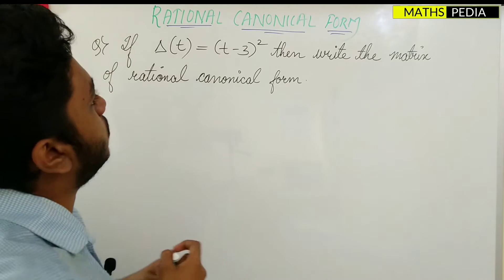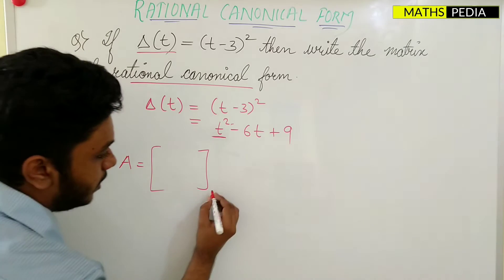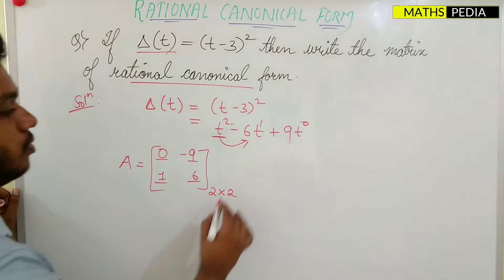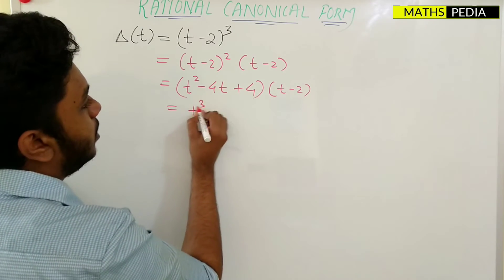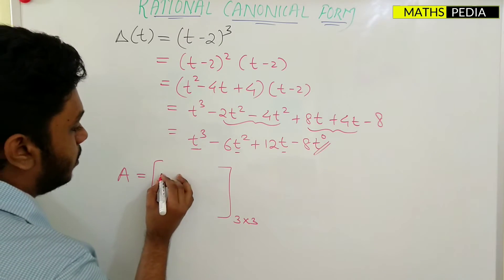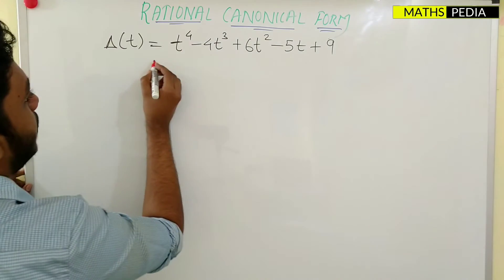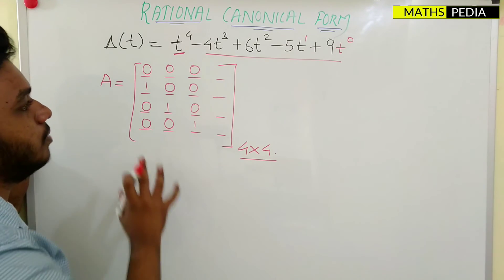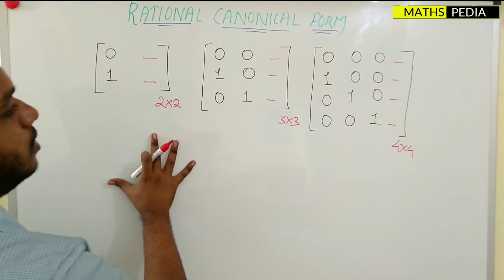Rational canonical form | Engineering mathematics | Examples Solved | Explained in English